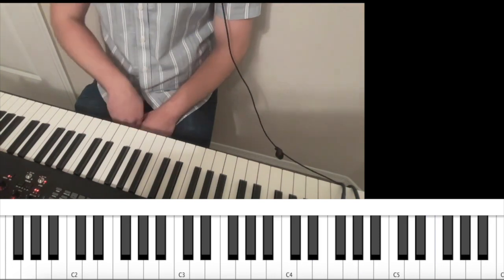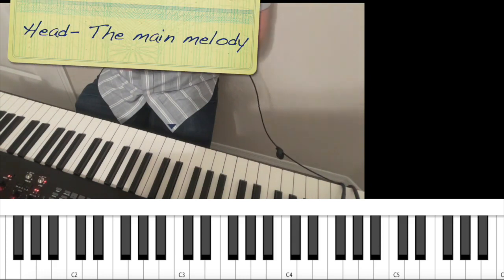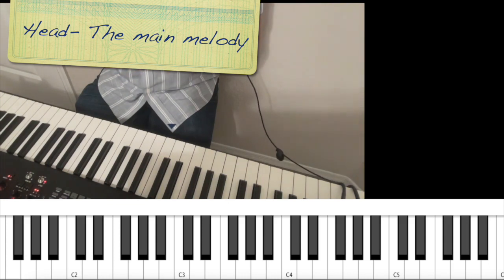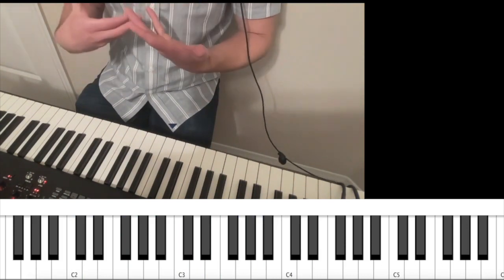Class video week 2